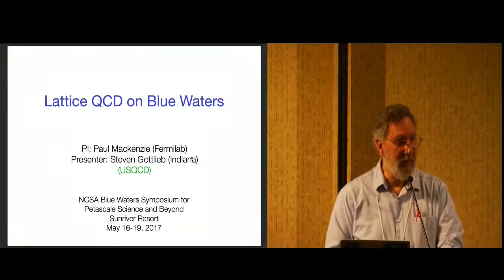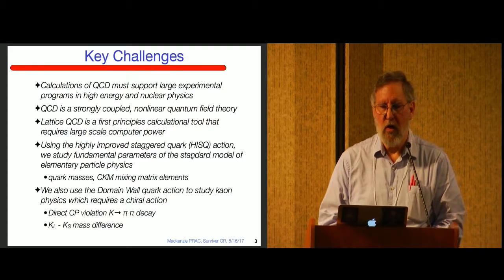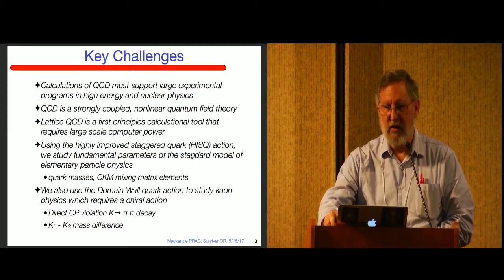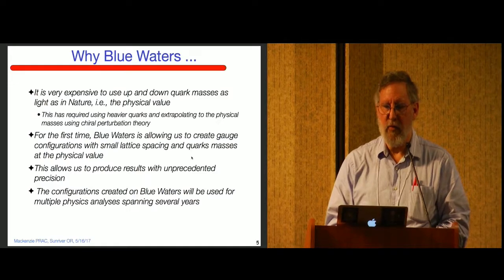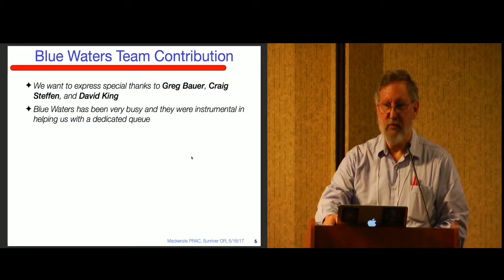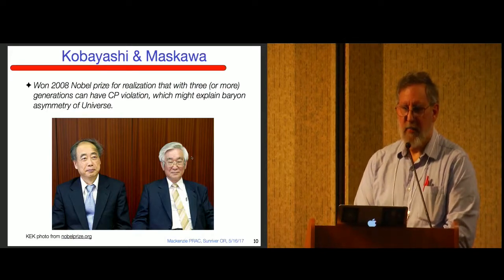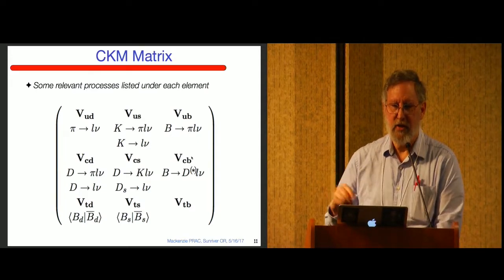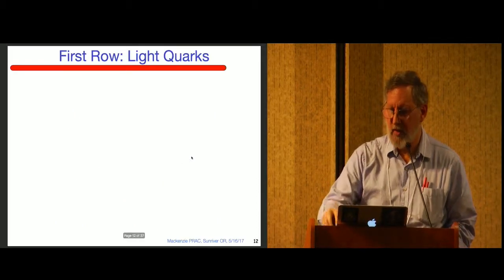Steve Gottlieb (PI: Paul Mackenzie): Studying Quarks and Gluons on Blue Waters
Description:  Studying Quarks and Gluons on Blue Waters